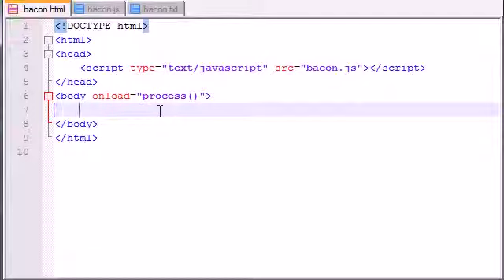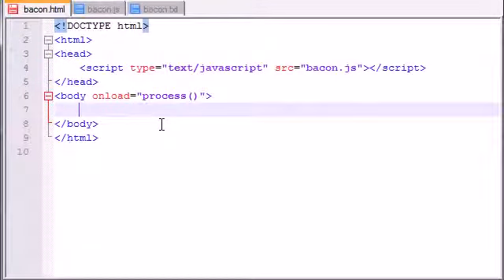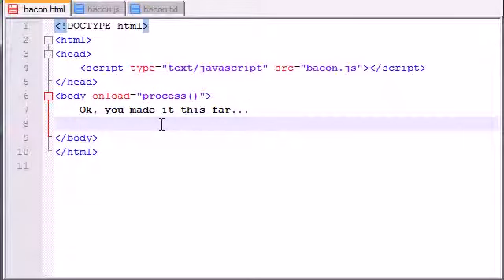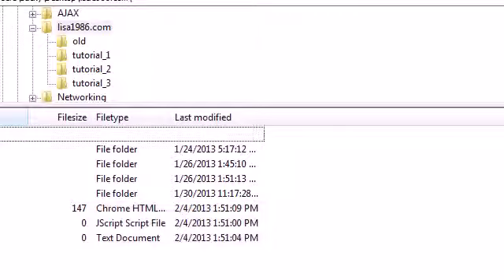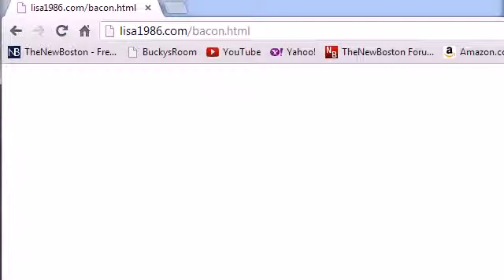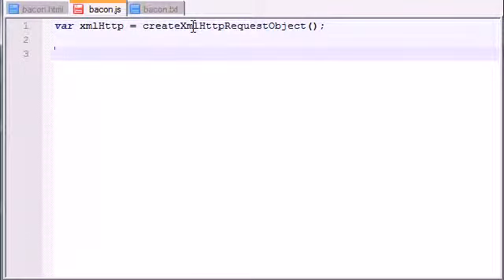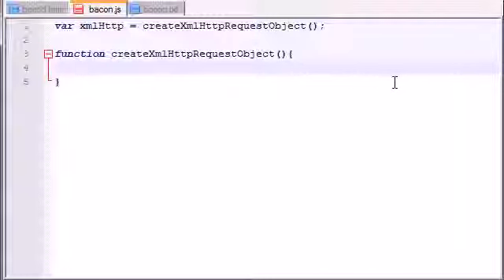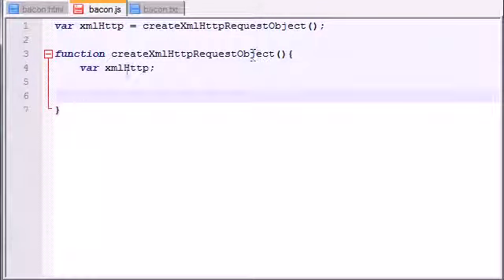FREE AJAX Tutorial 21 XMLHttpRequest Object in Detail